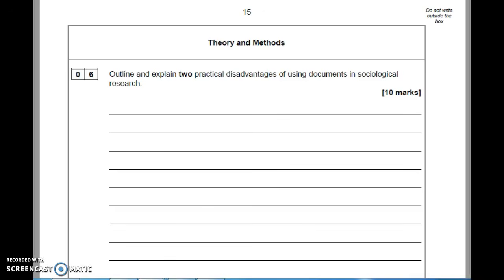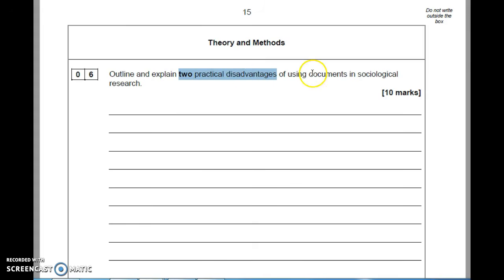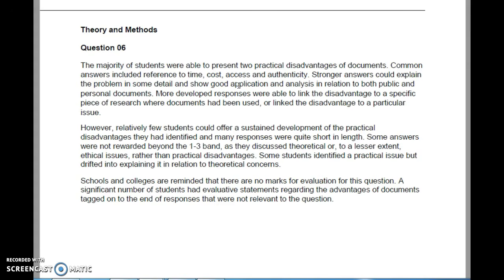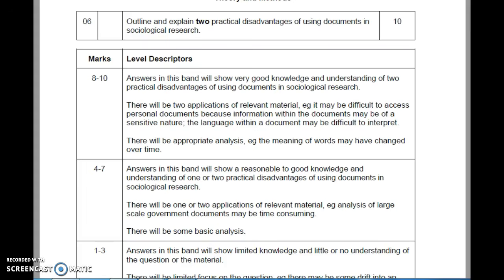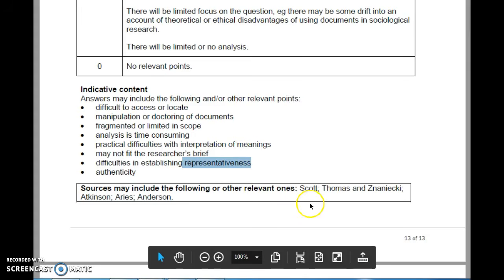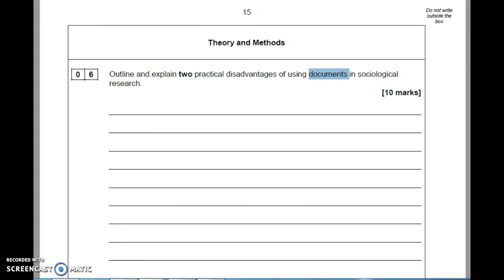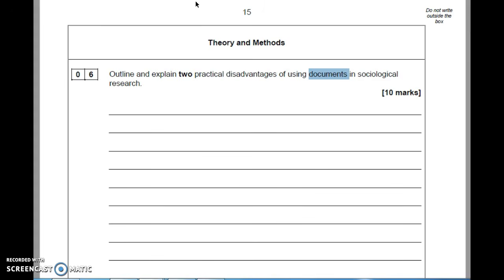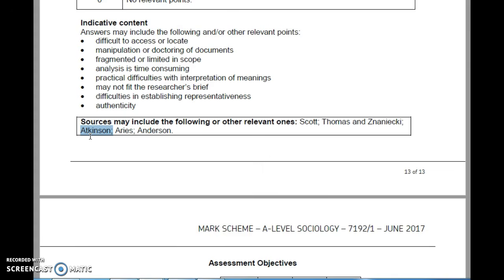Sociology A level - 10 mark AQA Sociology research methods -Documents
10 Mark Outline and explain two practical problems of using documents in sociological research A Level 2017 paper AQA